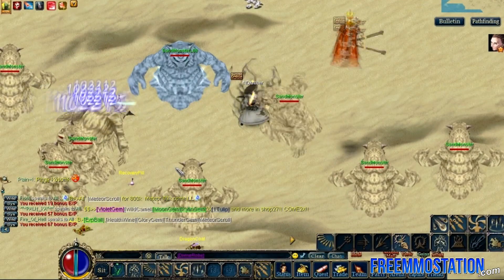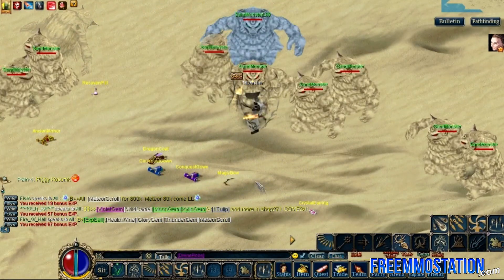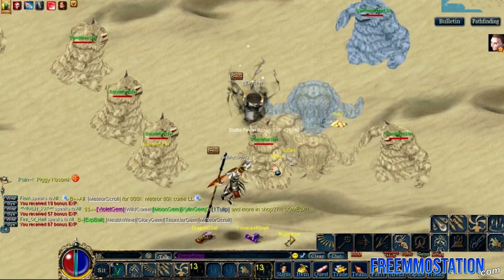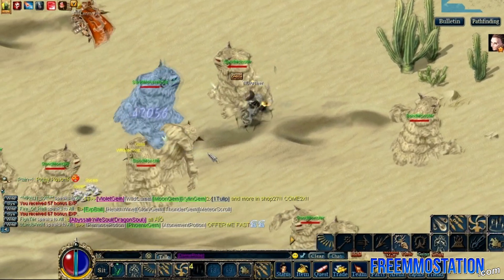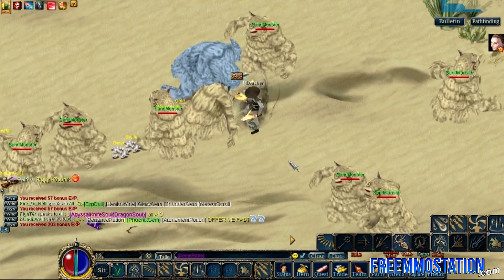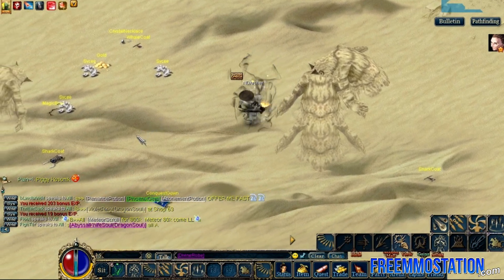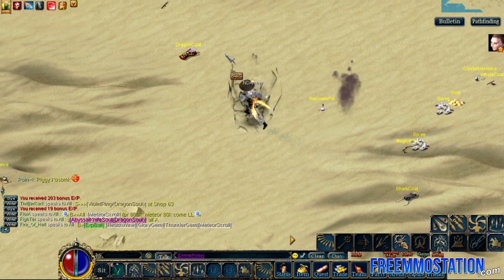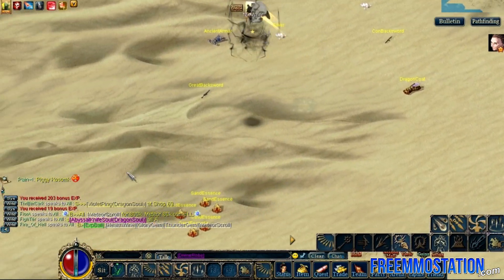Conquer Online (Free MMORPG): Class Spotlight: Oriental Assassin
We take a look at the new class for Conquer Online, the Oriental Assassin.

The Oriental Assassin is a long-range class and excellent at killing at a distance. Unlike western assassins, who have to come close to their target to finish their target, the eastern assassin from Conquer Online is very unique in their ability to kill at a distance. They attack by throwing deadly daggers from afar, killing their enemies before they know what happened. The Oriental Assassins are the empire's best kept secret, and have been disguising themselves as simple archers among the common folk for years, hunting down the empire's rebellions like Ninjas, Monks, Trojans...

Participate in our forums!